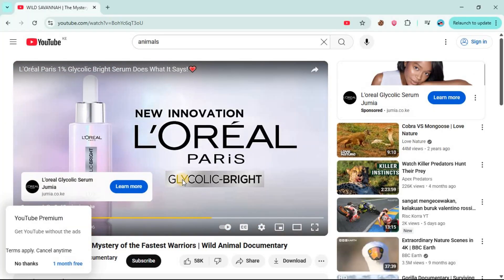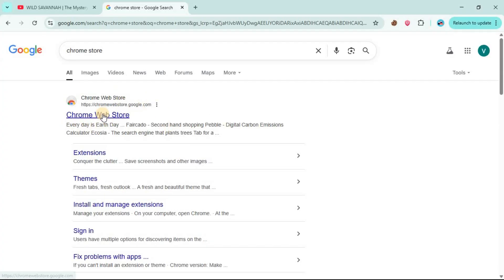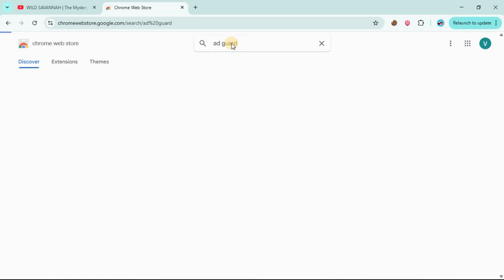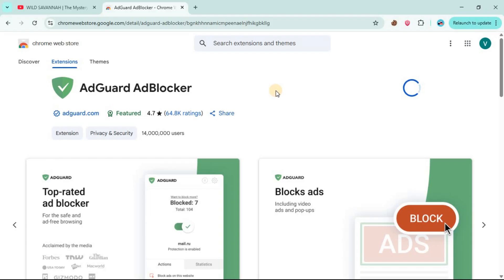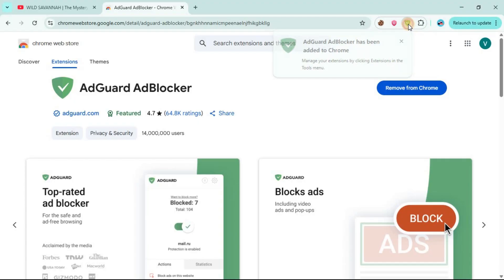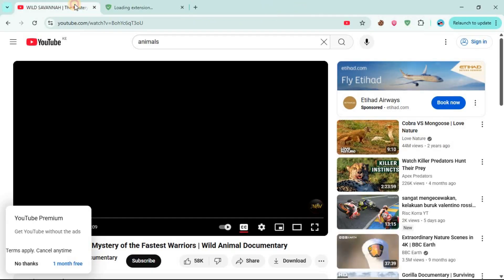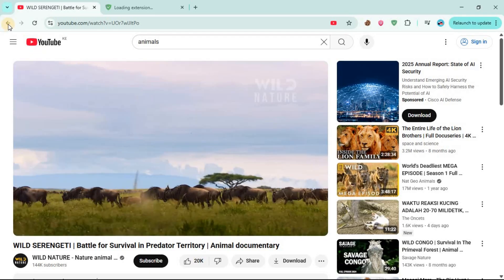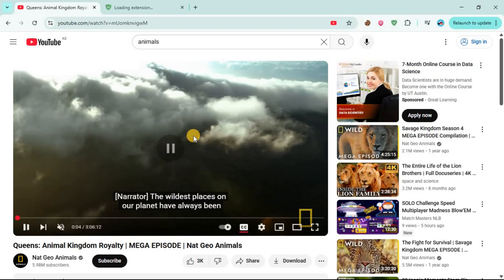How to Block YouTube Ads - Full Guide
This is How to Block YouTube Ads.

Here are solved questions you searched for:
how to block youtube ads
how to stop ads on youtube
block youtube ads on android
how to remove youtube ads
block ads on youtube for free
how to skip youtube ads automatically
block youtube ads pc
how to block ads on youtube browser
stop ads on youtube android
how to block all youtube ads
block ads on youtube iphone
how to block youtube ads without adblock
how to watch youtube without ads